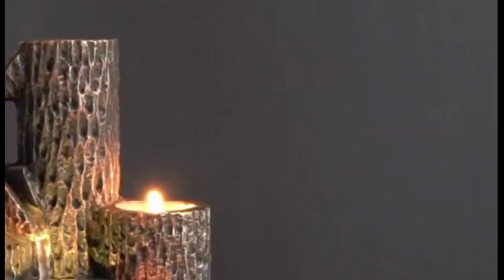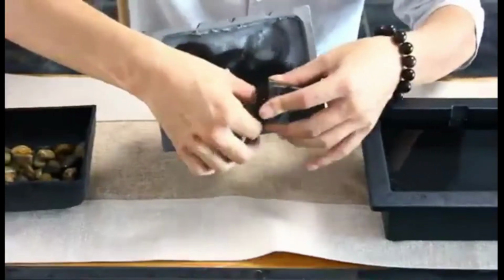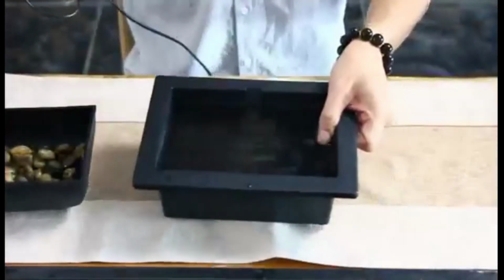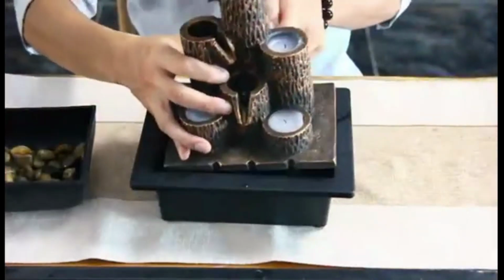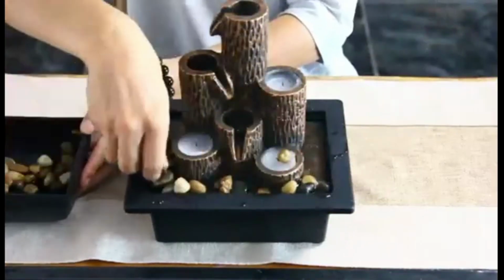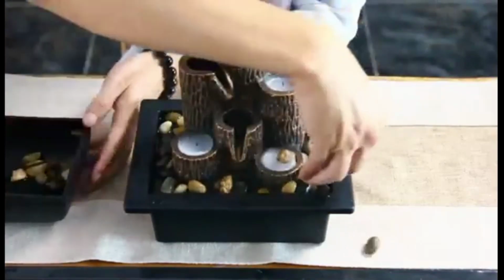🔥🇺🇸 Candle Tabletop Fountain For Room and Home Decor 🏘️ |Amazon Finds & Gadgets -United States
Candle Tabletop Fountain 🔗👇(Limited Stock available -Hurry Up):

🌿💧 3-Tier Lotus Leaf Tabletop Water Fountain | Zen Indoor Decor with LED Light & River Rocks (USA) 🇺🇸

Transform your living space into a peaceful sanctuary with this Indoor Tabletop Water Fountain, featuring a 3-tier gold lotus leaf design with natural river rocks and LED lighting. Perfect for your office desk, bedroom nightstand, or living room centerpiece, this Zen desktop fountain delivers soothing water sounds and calming ambiance — ideal for stress relief and relaxation.

Designed for USA homes and workspaces, it includes a quiet submersible pump, LED lighting, and easy on/off switch. The elegant lotus leaf shape and real stone accents bring nature indoors, helping you stay relaxed, mindful, and present — even on your busiest days.

✅ Product Features:

Elegant 3-tier lotus leaf design with gold finish

Includes natural river rocks and LED light

Built-in silent water pump with ON/OFF switch

Great for stress relief, meditation, and mindfulness

Ideal for USA home, apartment, or office decor

Compact size for tabletops, desks, and shelves

Plug-and-play operation — no plumbing required

🎁 A perfect gift idea for women, moms, coworkers, or wellness lovers in the United States. Great for holidays, birthdays, or housewarmings!

✨ Bring serenity and balance into your space with this tabletop Zen water fountain.

Topic includes:

3 tier lotus leaf fountain
tabletop water fountain indoor
zen water fountain for home
fountain with river rocks and led
gold lotus fountain decor
desktop water fountain usa
amazon home decor usa
fountain for office desk usa
relaxation water feature
compact indoor water fountain
gifts for women usa amazon
small waterfall tabletop fountain
usa living room decor idea
bedroom nightstand fountain
quiet water fountain indoor
led light water fountain
plug and play desktop fountain
zen decor for stress relief
usa apartment tabletop decor
fountain with natural stones